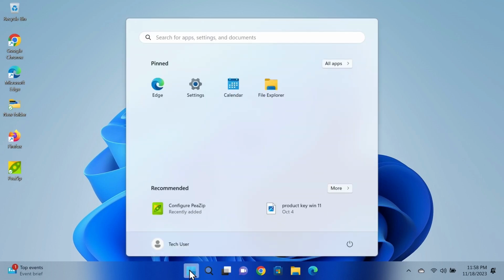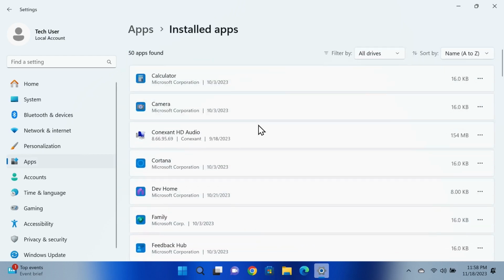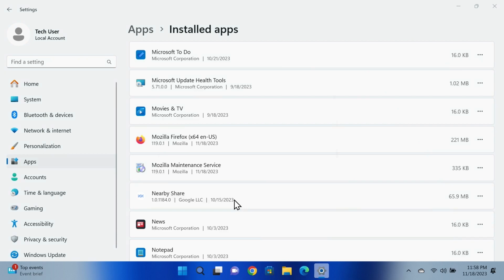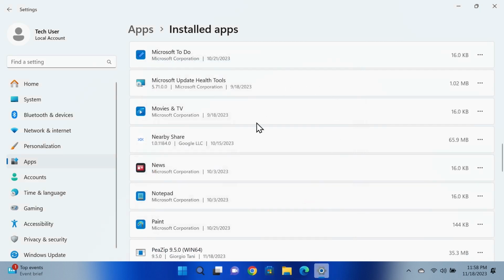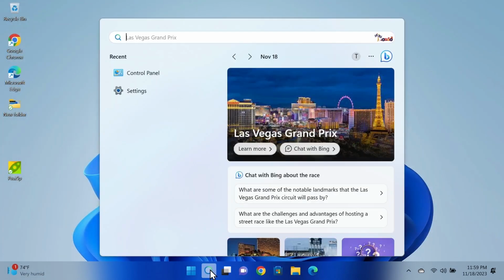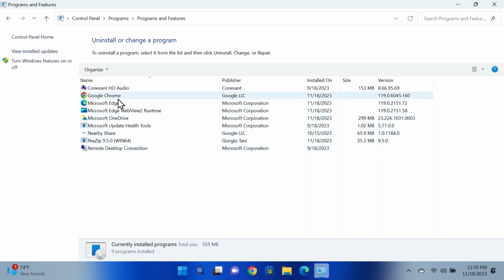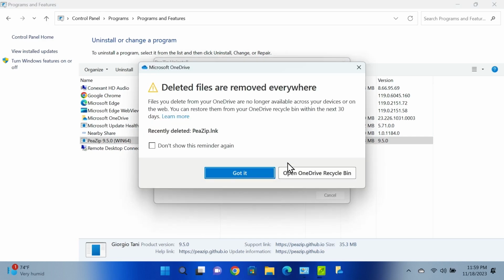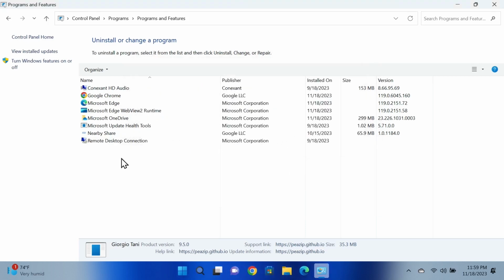How to Uninstall Apps or Programs in Windows 11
A quick tutorial on, how to uninstall or remove a program or app from your Windows 11 laptop or PC.